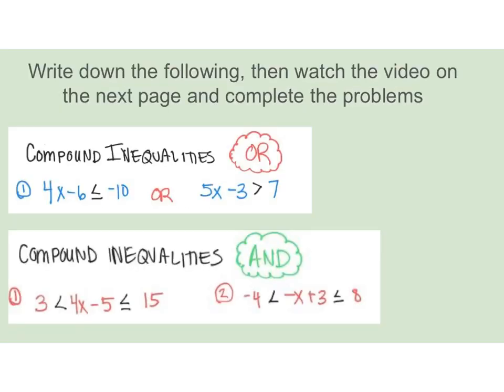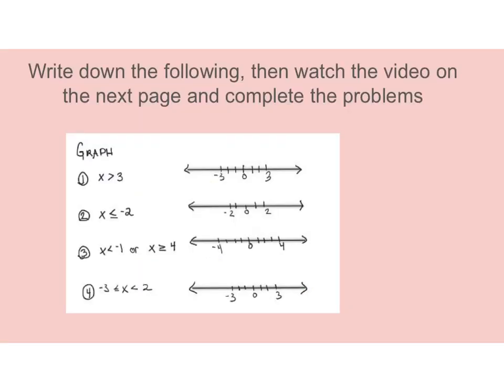Algebra Oct 21